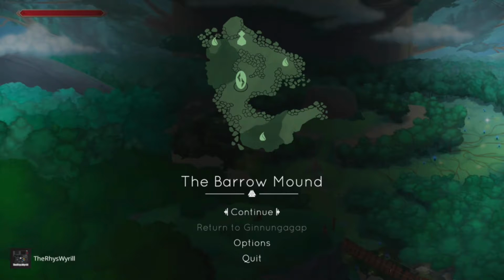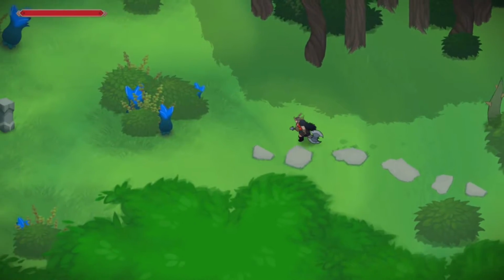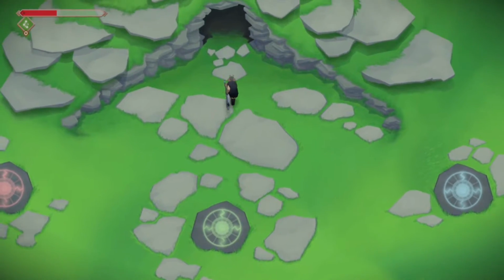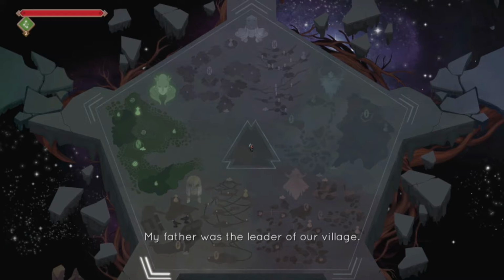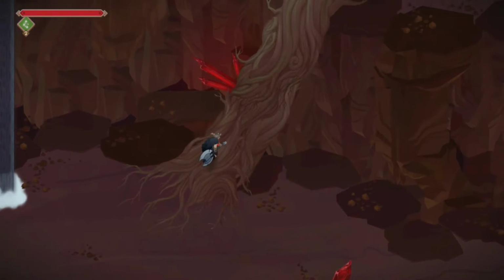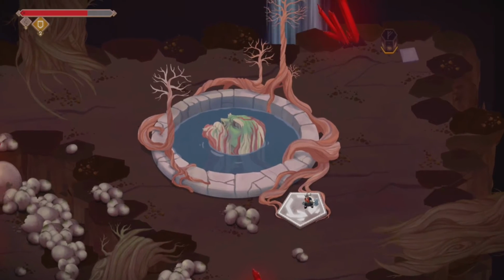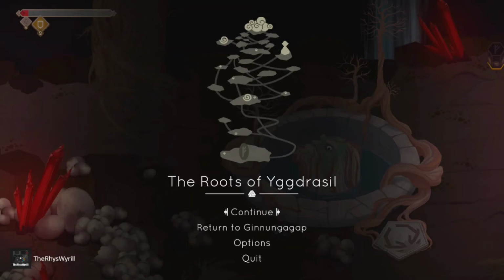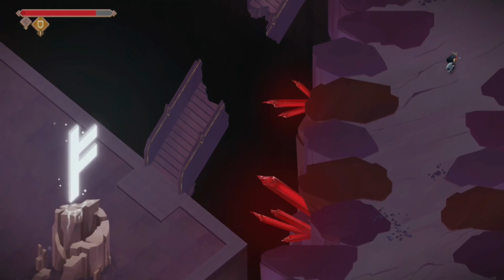Jotun | First/Blind Playthrough | Part 1/6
If you enjoy the content and would like to support me directly, you can do so

What is Jotun?

Jotun is an action-adventure video game developed by Canadian studio Thunder Lotus Games. Jotun uses a hand drawn, frame-by-frame art style. Aside from the boss battles, the game revolves around exploration and puzzle solving, with a few enemies to fight. Exploration typically involves exploring various stages, with some giants to fight and various puzzles to solve. Puzzles often employ using axe swings to interact with objects (i.e. trees, boulders, and vines) and some other types of puzzles.

In each stage, there is a Rune, an object the player must reach to continue the story, and a God Shrine, at which Thora can unlock and upgrade God Powers. There are also secret locations containing Ithunn's Apples, which give a permanent buff to Thora's health. Combat in the game is relatively rudimentary, with the main actions being an axe swing, axe chop, and dodge. The axe swing is the game's heavy attack: it takes a long time to perform, but does more damage than the axe chop. The axe chop is a light attack, which can be performed in a 2-hit combo, or a 3-hit combo and does small amounts of damage.

Finally, the dodge is a roll, which the players can use to avoid attacks and (after the 2-hit combo) can dodge and swing for a third strike. Players can also use one of the God Powers: Frigg's Healing, Freya's Speed, Thor's Hammer, Odin's Spear, Loki's Decoy, or Heimdall's Shield. God Powers initially start off with two charges, but only a few can be upgraded to three, but all may be replenished at Mimir's Wells.

The hub of the game is known as Ginnungagap (the Void), from which players can access five areas. Each area consists of two stages, with the exception of Jera (which only has one stage). Once Thora collects the rune of both stages, she can advance to the boss fight, where she fights one of the five giants. After defeating the boss of the area, Thora will give some information about her life before her death.